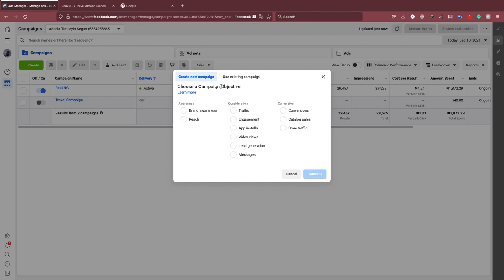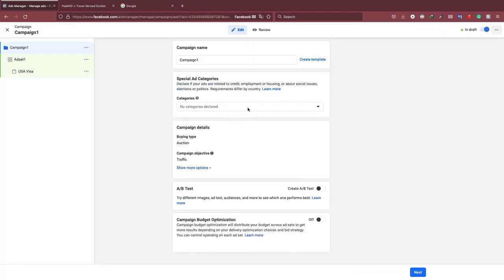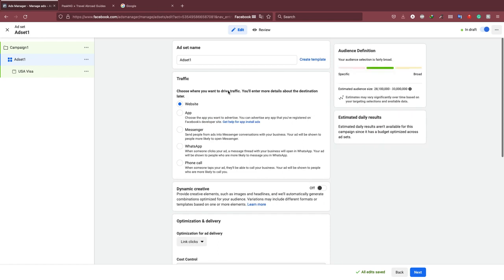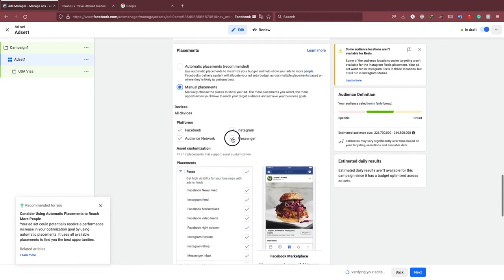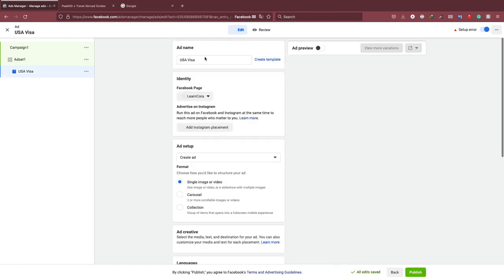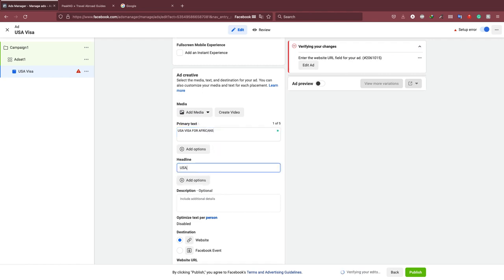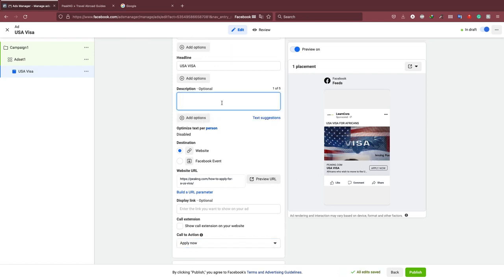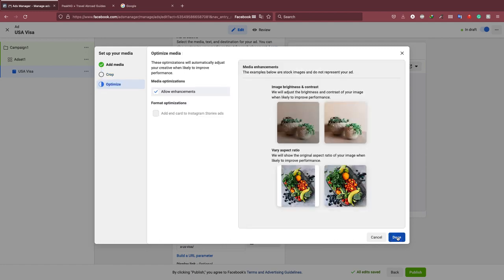How to Create Facebook Ads for Adsense Arbitrage Instantly